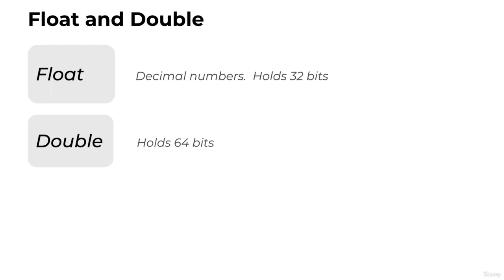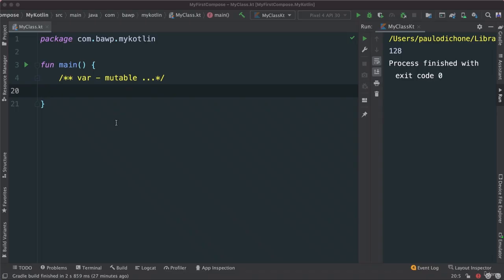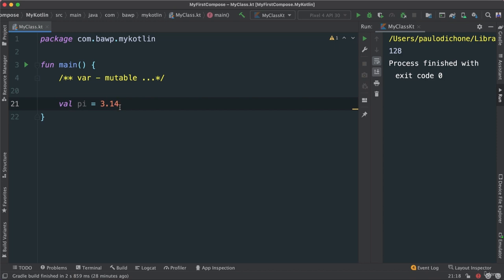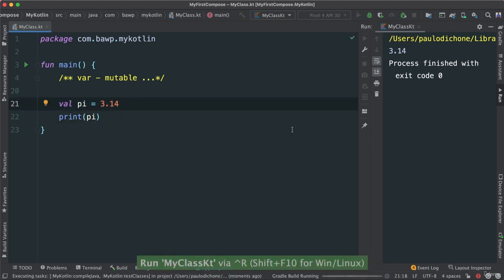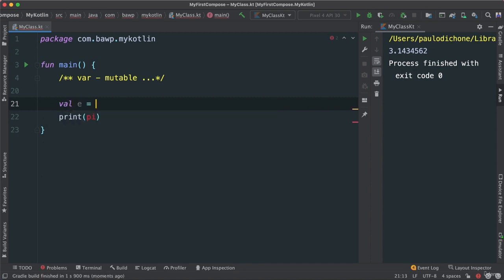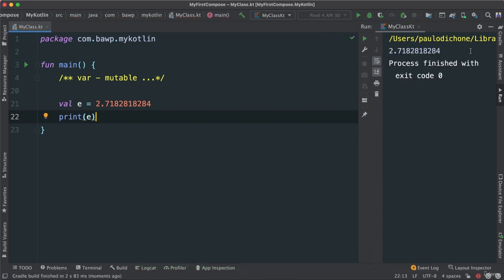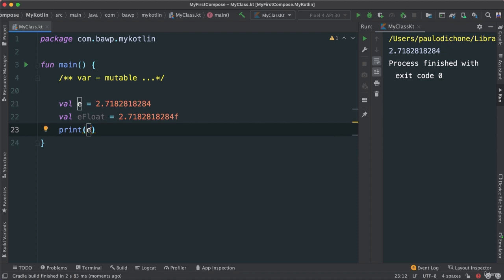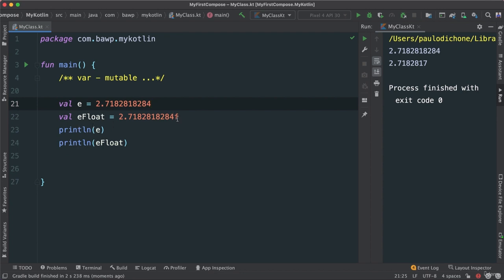025 Kotlin Programming Language Fundamentals - Floating Point Types